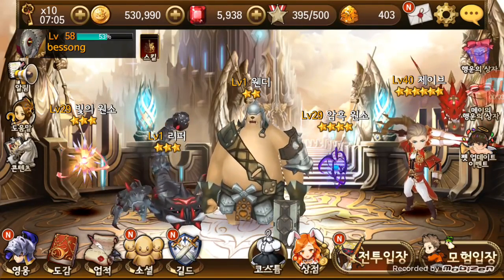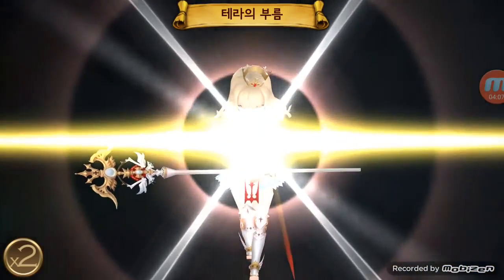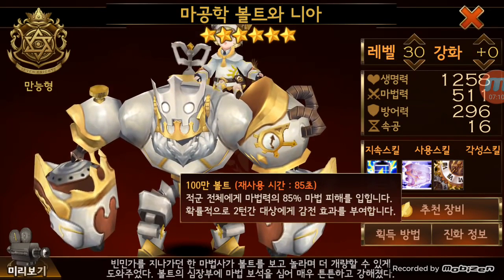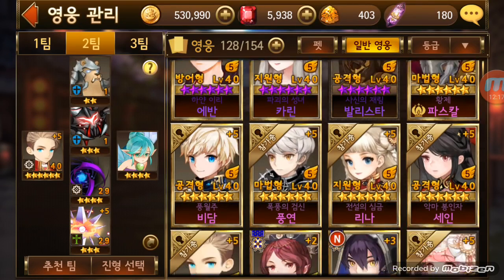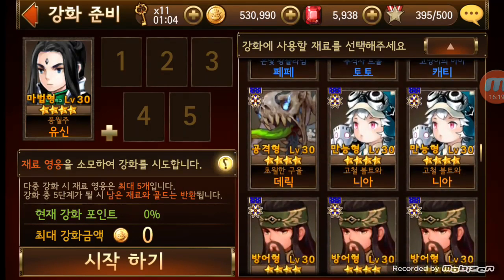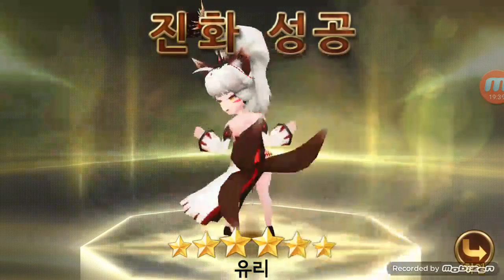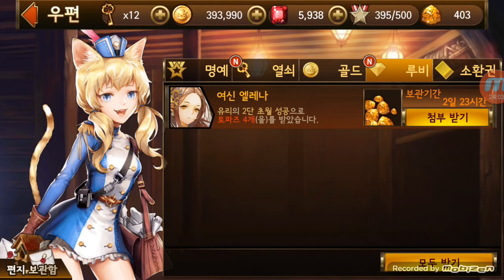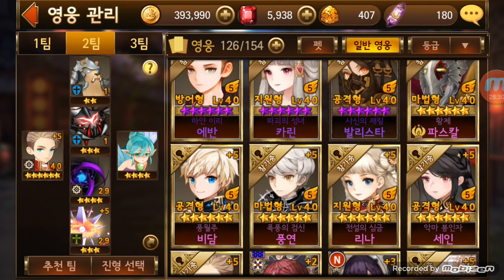Seven Knights Rank up, Plus, Limit Break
More casual and conversational video where I talk abit about why I'm not going back to DN and other stuff xD!

Seven knights guide to power up and rise up monster for beginner. In this video I will show you how to power up and rise up monster to get better rank and stats .